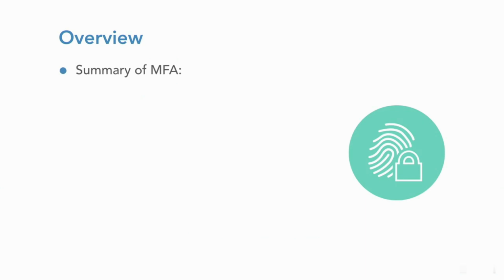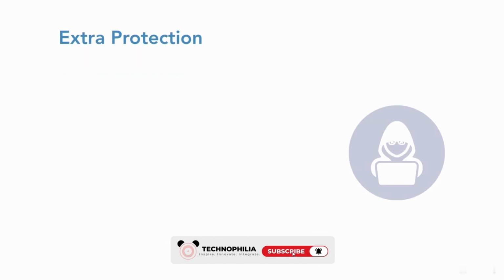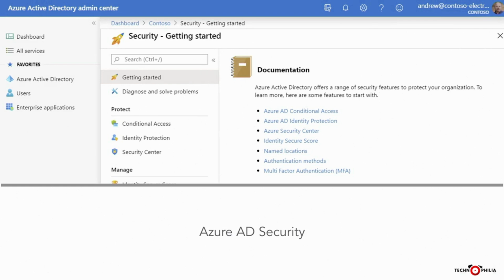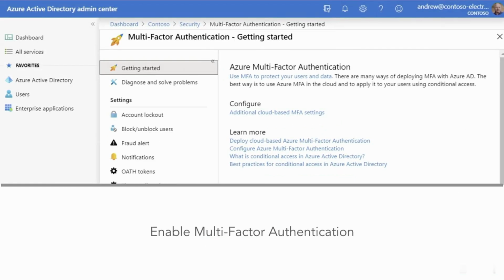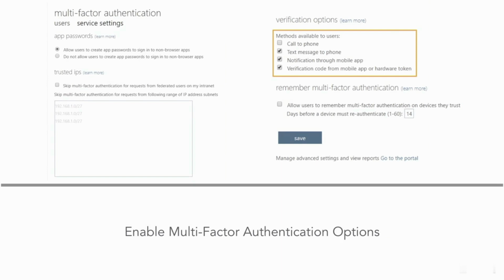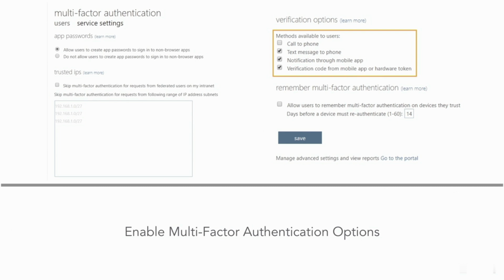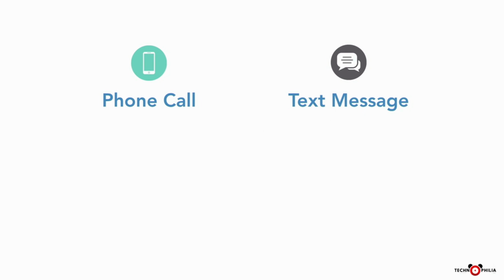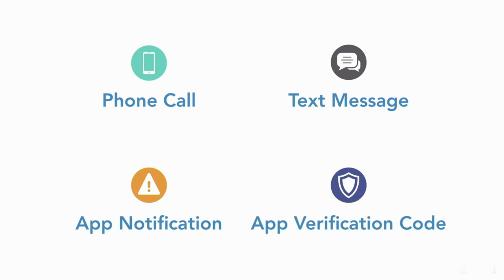Troubleshooting MFA in Azure Active Directory | Multi-Factor Authentication Explained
In this video, we explore Multi-Factor Authentication (MFA) in Azure Active Directory (Microsoft Entra ID) — one of the most effective tools to secure your users and data.

Learn how MFA works, how to configure it in the Azure AD Admin Center, and how to troubleshoot issues with verification methods and conditional access.

What You’ll Learn:
What is Multi-Factor Authentication (MFA)?
How MFA increases system security
Azure AD MFA setup in Admin Center
Enforcing MFA registration policies
Verification methods: Phone, SMS, App notifications
Microsoft Authenticator demo & setup

Chapters:
00:00 Introduction — What is MFA?
00:21 Real-World Example: Banking MFA
00:40 How Azure AD Handles MFA
01:15 Why MFA Matters for Security
01:43 Azure AD Security Features Overview
02:04 Managing MFA in Azure AD Admin Center
02:19 MFA Verification Options Explained
02:46 Microsoft Authenticator Setup
03:08 Verification via App or Code

🔐 Whether you’re an IT admin, a cybersecurity learner, or managing remote users, this guide gives you the essentials to protect your organization from unauthorized access.

Troubleshooting Azure AD Groups
Enterprise State Roaming Explained
Remote Desktop Connection to Azure AD Devices